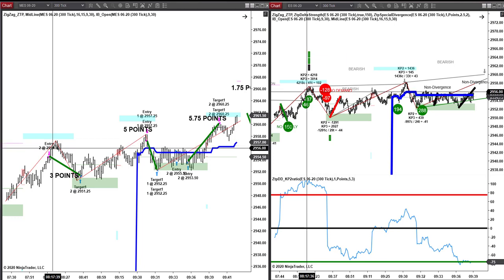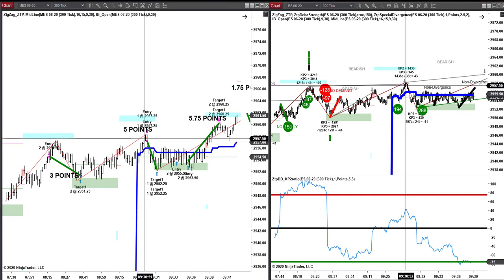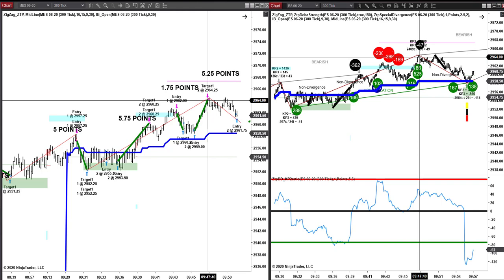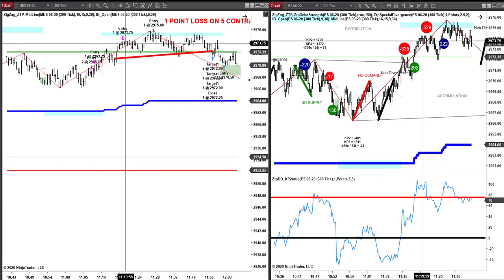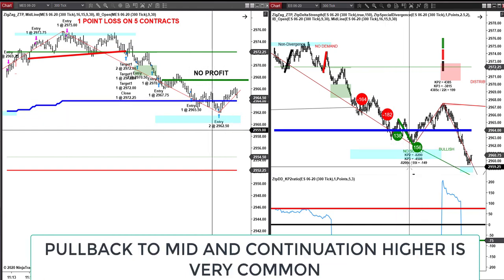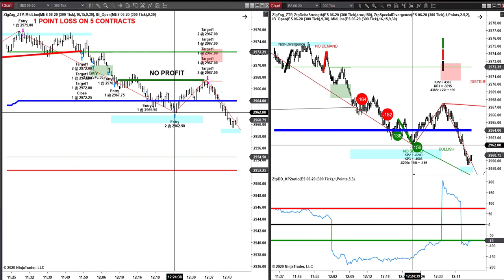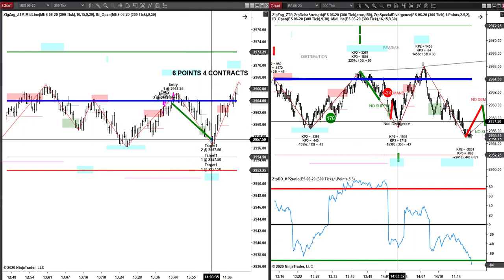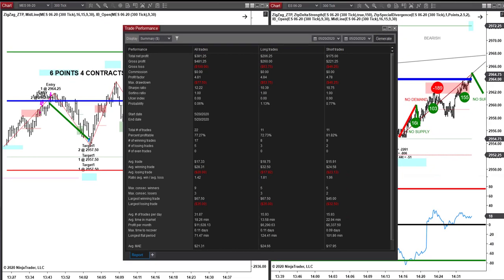Micro Emini Trade Review for 5/20/20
In this video we review several trades taken using the KP2 Ratio Indicator.